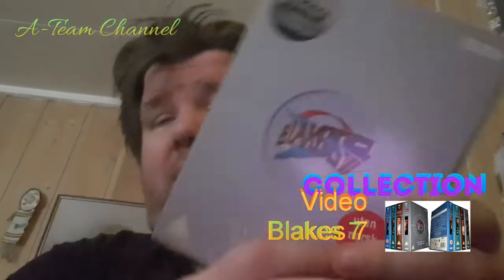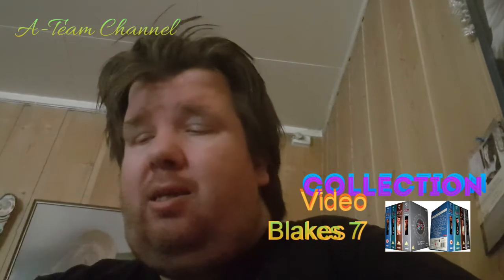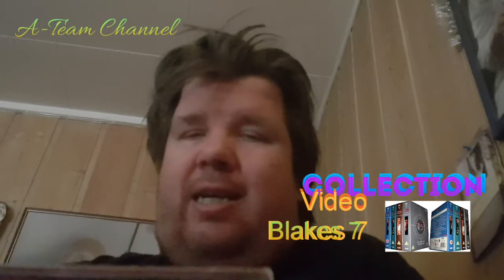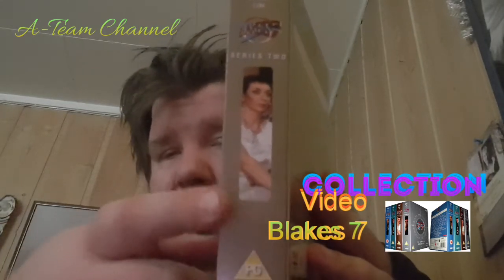Collection Video 14: Blake`s 7(DVD Boxsets)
In This Video I Show U My Blakes 7 DVD Collection, I Also Talk About The Boxsets..

A group of convicts and outcasts fight a guerrilla war against the totalitarian Terran Federation from a highly advanced alien spaceship.
In the third century of the second calendar, a corrupt galactic federation, with Earth at its centre, Narcotises its billions of citizens into placid submission. A rebel named Roj Blake, who once tried to organise a resistance group to overthrow the regime, was caught and his memories wiped. But Blake's revolutionary spirit is revived when he witnesses a mass slaughter by police which is covered up by officials. He escapes on-board a prison ship, and together with a lovable band of outlaws, takes over a vacant alien space cruiser of awesome drive capability. Christening their ship, "The Liberator", Blake and his group travel the Milky Way to seek any opportunity to undermine the corrupt regime.
Roj Blake is a former rebel leader who once led a resistance group against the evil intergalactic government the Federation, The Federation has drugged the air, water and food to control it's citizens. But Blake was captured and was brainwashed and his memories were erased. After learning the truth about himself from outlawed protesters. Blake is apprehended, when the protesters are slaughtered by Federation Guards. The Federation frames Blake for a series of crimes he didn't do and Blake is sentenced to exile on the Federation prison planet Cygnus Alpha. But as Blake and a group of convicts are being transported to Cygnus Alpha, a abandoned alien spaceship pulls up alongside the prison ship, allowing Blake to escape. Renaming the alien spaceship "The Liberator" and joined by escaped convicts. Blake and the crew of "The Liberator" travels across Outer Space as they set out to overthrow the Federation and liberate the Federation controlled worlds.